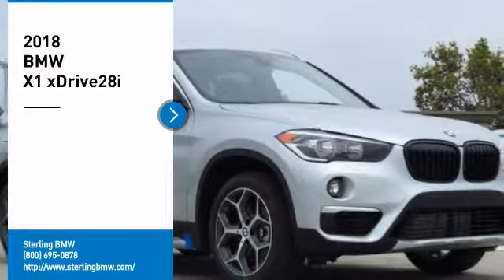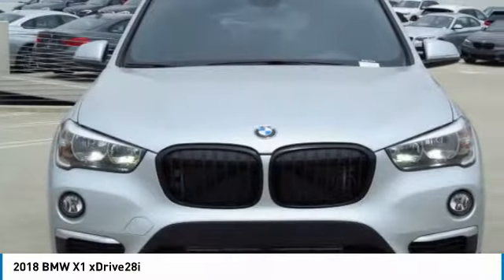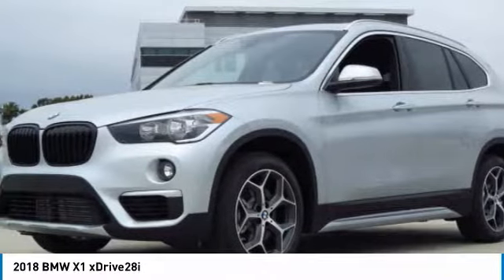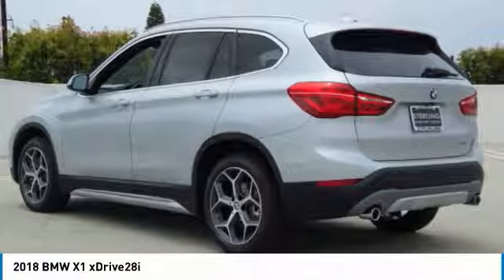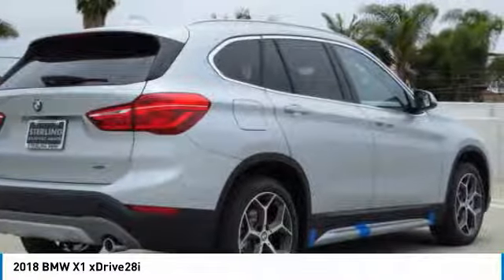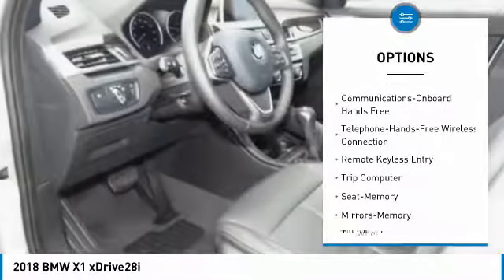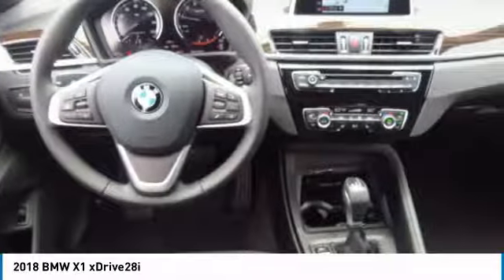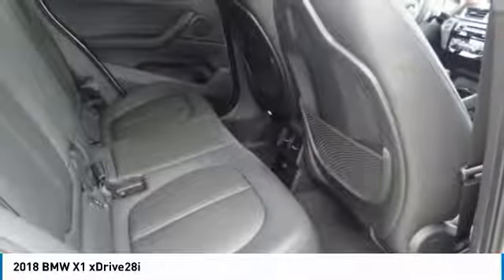2018 BMW X1 Newport Beach CA N181174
2018 BMW X1 xDrive28i

Sterling BMW
3000 W. P.C.H

Navigation, Sunroof, Heated Seats, Back-Up Camera, iPod/MP3 Input, CD Player, Power Liftgate, NAVIGATION BUSINESS. xDrive28i trim, Glacier Silver Metallic exterior and Black Dakota Leather interior. EPA 31 MPG Hwy/22 MPG City! SEE MORE! KEY FEATURES INCLUDE: All Wheel Drive, Power Liftgate, Back-Up Camera, Turbocharged, iPod/MP3 Input, CD Player, Onboard Communications System, Aluminum Wheels, Dual Zone A/C Rear Spoiler, MP3 Player, Privacy Glass, Child Safety Locks, Steering Wheel Controls. OPTION PACKAGES: CONVENIENCE PACKAGE Universal Garage-Door Opener, Auto-Dimming Interior & Driver Exterior Mirrors, Auto-Dimming Rearview Mirror, Power-Folding Mirrors, Panoramic Moonroof, SiriusXM Satellite Radio, 1 year All Access subscription, Ambient Lighting, Comfort Access Keyless Entry, Lumbar Support, NAVIGATION BUSINESS Remote Services, Advanced Real-Time Traffic Information, HEATED FRONT SEATS & STEERING WHEEL Heated Front Seats, Heated Steering Wheel, FINE-WOOD 'FINELINE' TRIM W/PEARL CHROME ACCENT, TRANSMISSION: STEPTRONIC AUTOMATIC sport and manual shift modes and Adaptive Transmission Control (ATC) (STD). BMW xDrive28i with Glacier Silver Metallic exterior and Black Dakota Leather interior features a 4 Cylinder Engine with 228 HP at 5000 RPM*. WHO WE ARE: If you're looking for a quality new or pre owned vehicle at a reasonable price, look no further than Sterling BMW's selection of new and pre owned BMW models in Newport Beach. Horsepower calculations based on trim engine configuration. Fuel economy calculations based on original manufacturer data for trim engine configuration. Please confirm the accuracy of the included equipment by calling us prior to purchase.